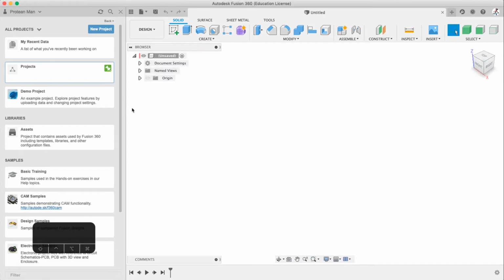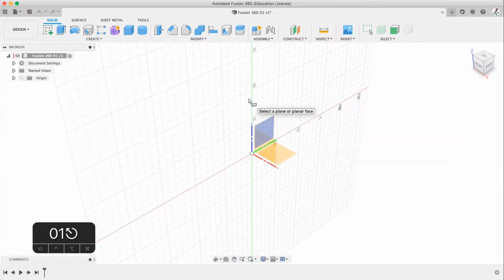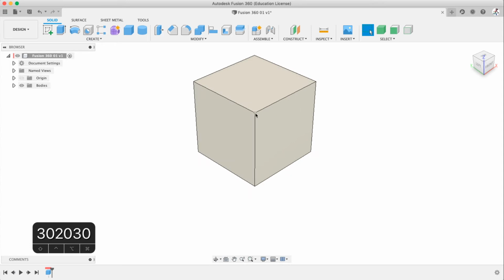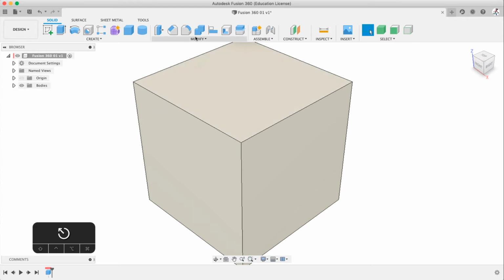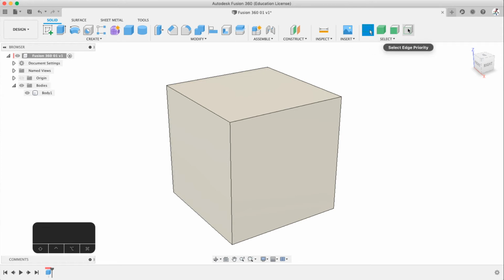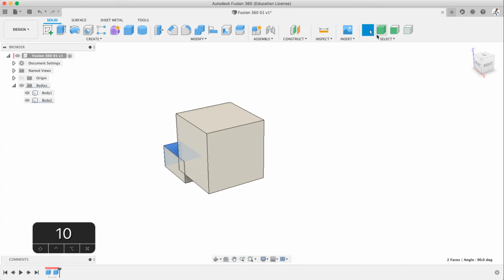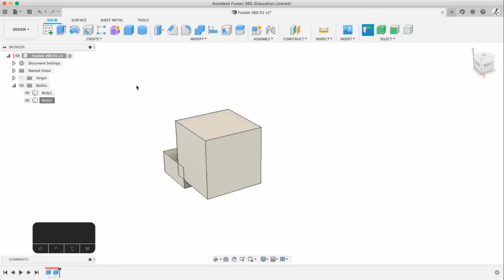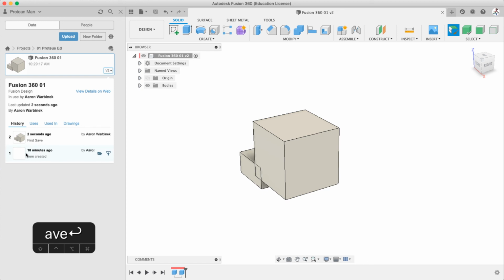Fusion 360 - Lesson 1 - Navigation & Setup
In this video we will go over the setup and navigation within Fusion 360. It can be a daunting program for first time users, but this video will help you figure out the key parts to get you started on the right foot.

Let me know what else you want to see in Fusion 360 in the comments below.